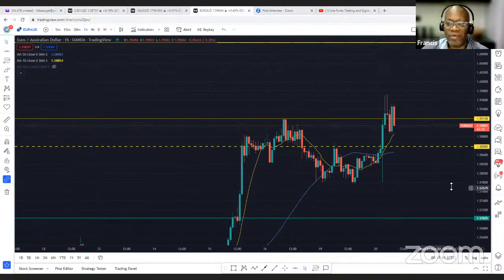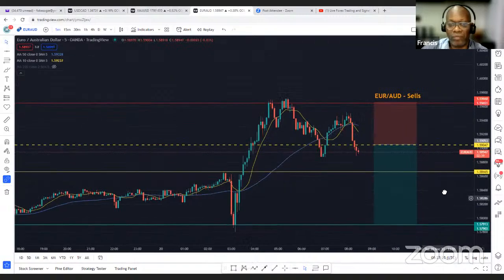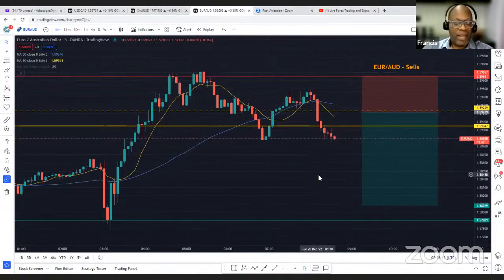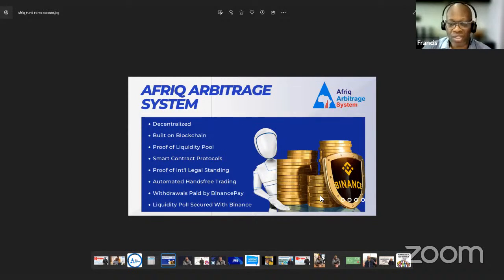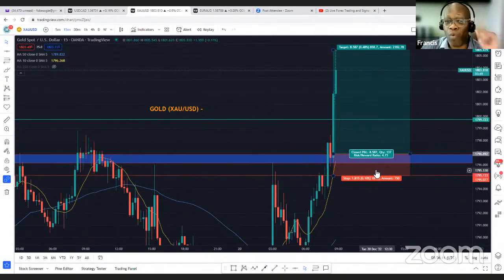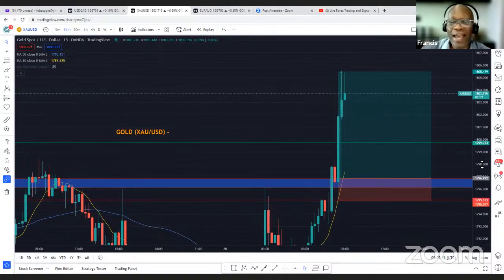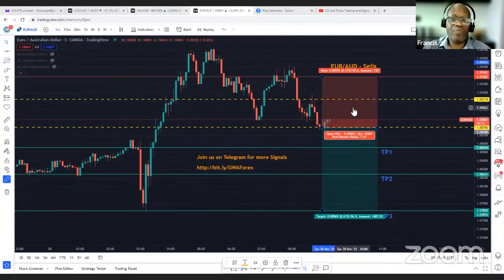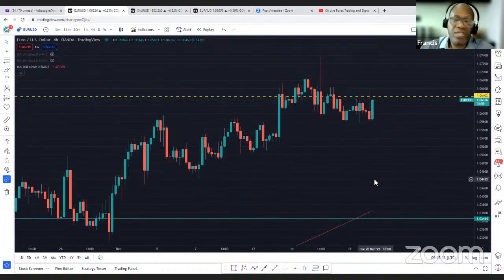Live Forex Trading and Signals - 20th Dec 2022